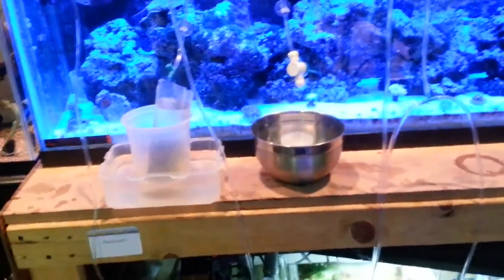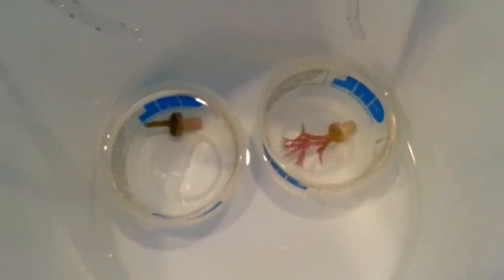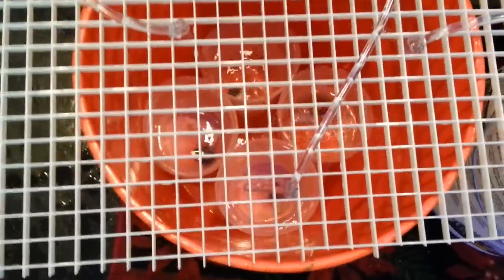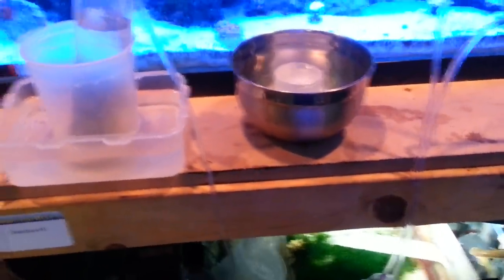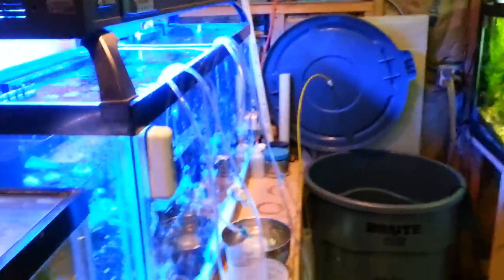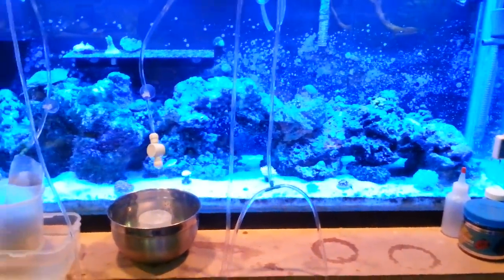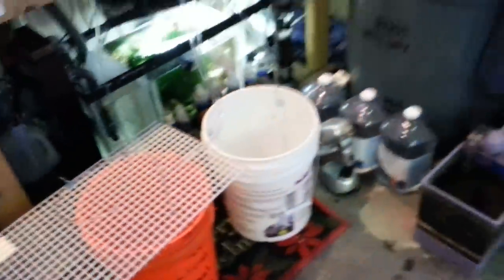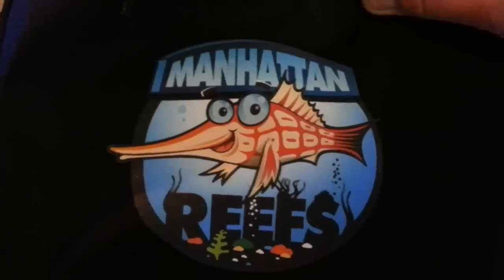Acclimating Corals From Manhattan Reef Swap Meet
Hey guys,  Acclimating my corals I got from today's Manhattan Reefs swap meet, using my ghetto style setup lol. Awesome pricing for the most part, couldn't get some of the really nice corals, but I did pretty good. Great vendors from Cherry Corals,  Dan Rigel's Reef Corals,  Acan Lighting, Gotham Aquatics, Exotic Reef Creations etc.